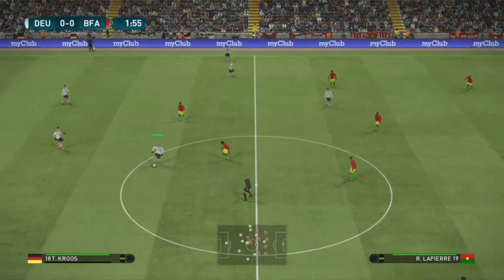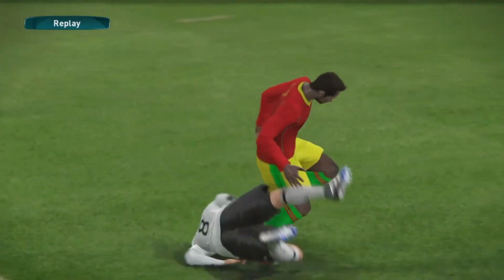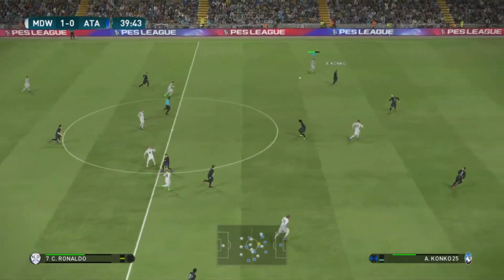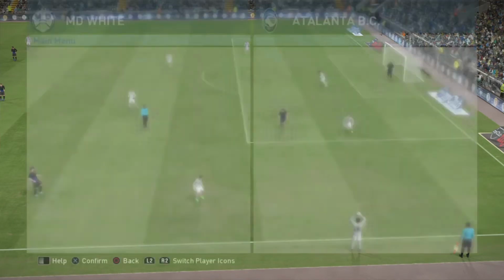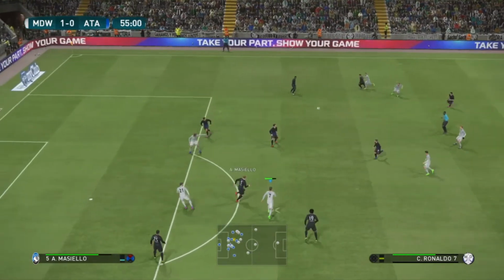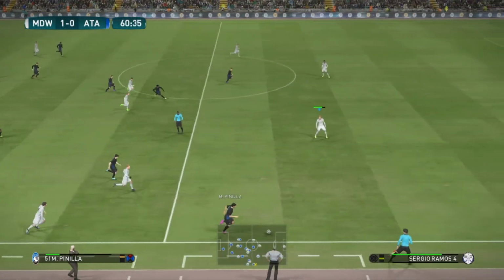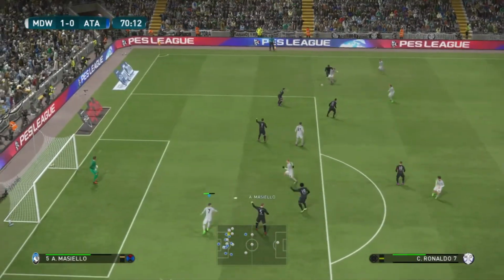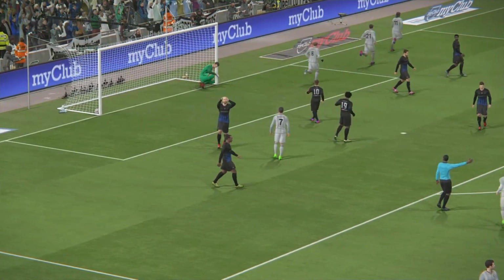Exhibition match in Pro Evolution Soccer 17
Random exhibition Football Match